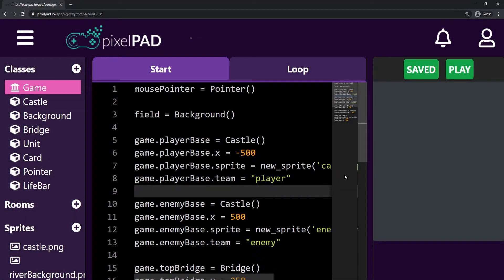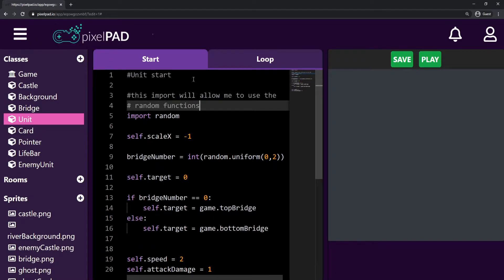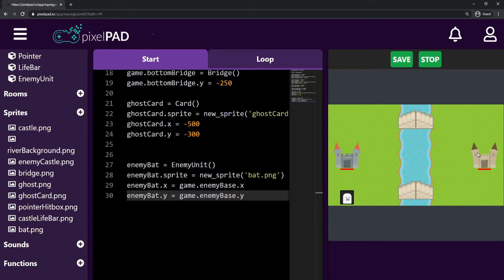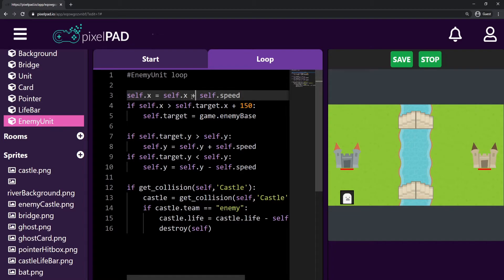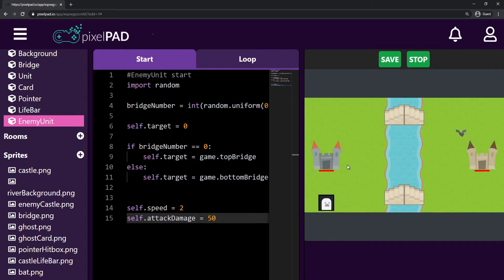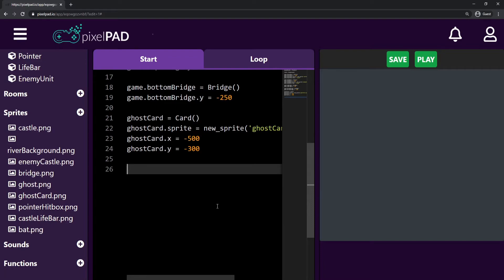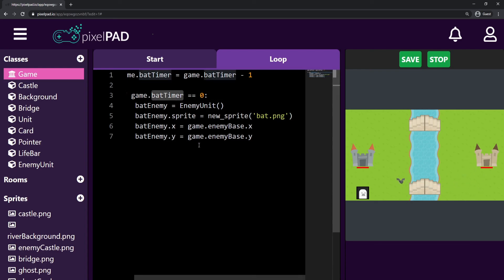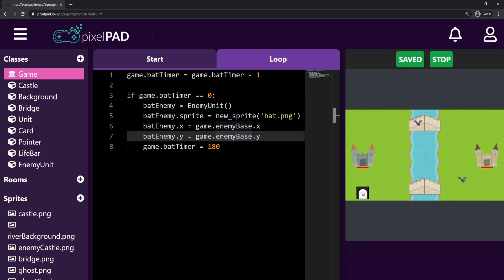PixelPAD Tutorial: Castle Clash #9 - The Enemy's AI